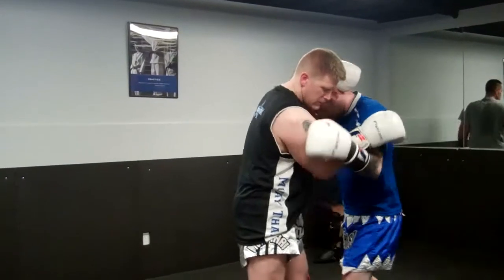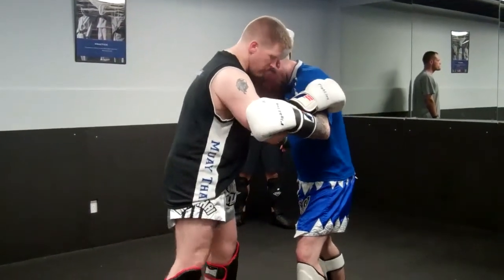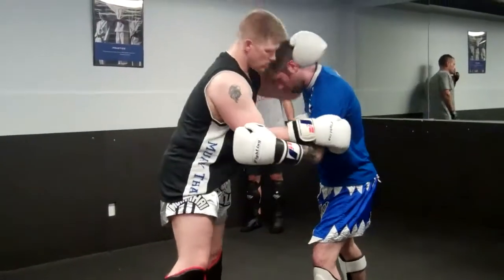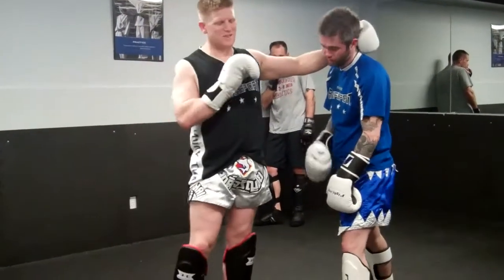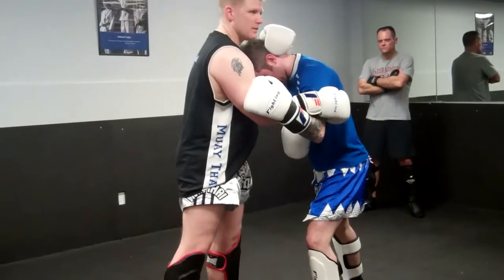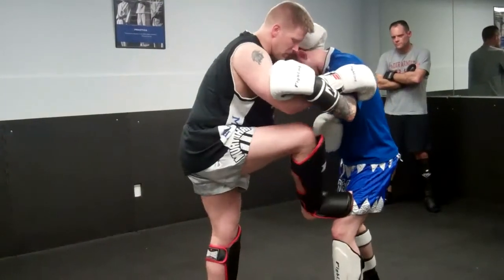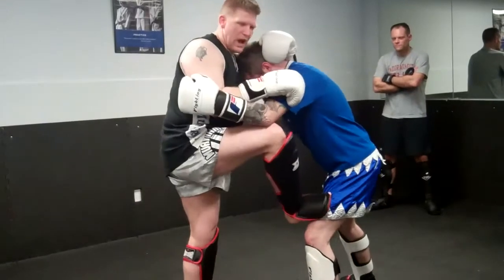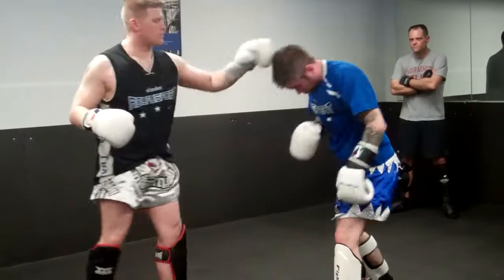Sneaky little illegal Thai Boxing move taught at Chicago EDS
Medinah Loves Park Martial Arts karate classes kickboxing schools rockford kung fu